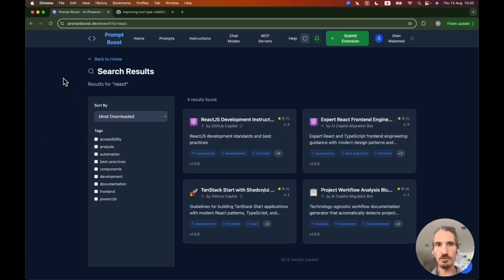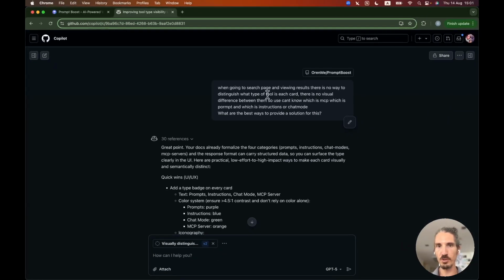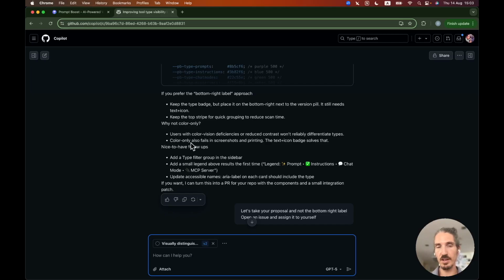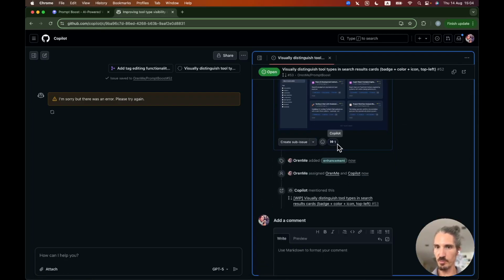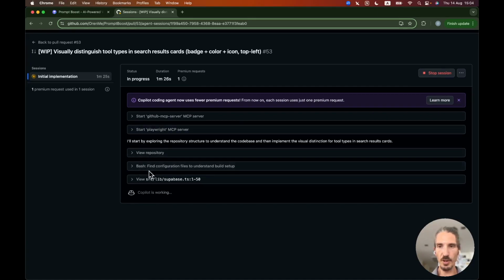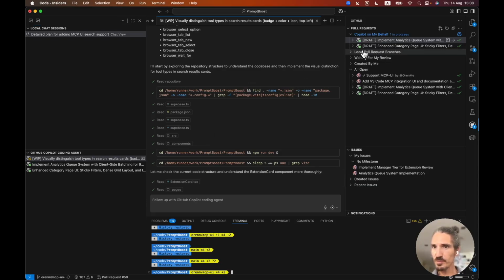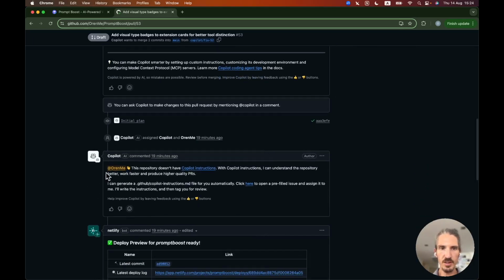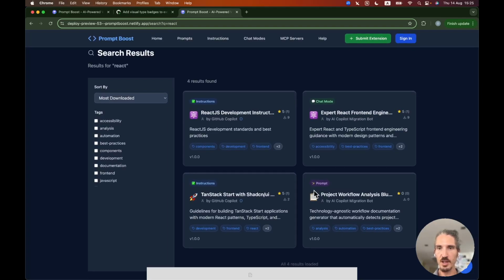VSCode Copilot everywhere - from plan to execution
My secret tip for planning and delegating with @GitHubCopilot
(Not really a secret - you can all do it)
Plan → delegate → watch progress in GitHub or straight from @code, steering the agent as needed.

Ridiculously powerful workflow - I don’t think anyone else is doing this.

Try to search, find and install in oneclick VSCode AI instructions, chats modes, prompts and MCPs

And yes, I had a small zoom issue there :-) sorry bout that